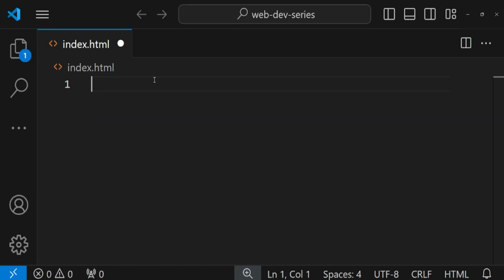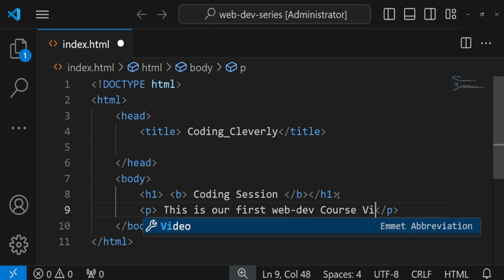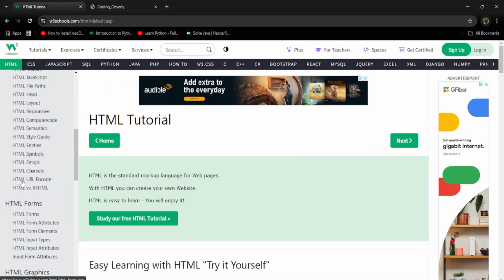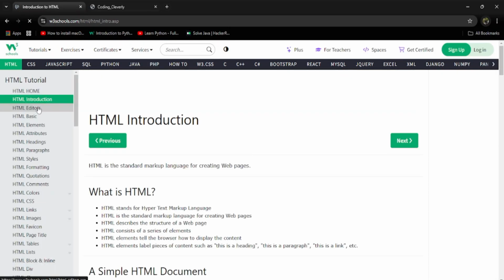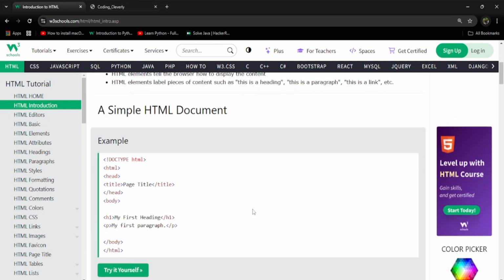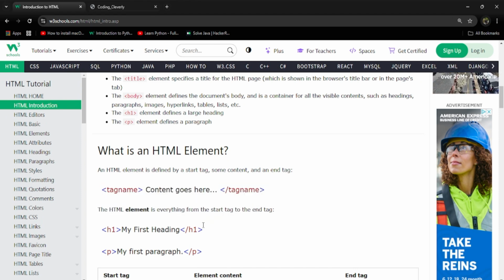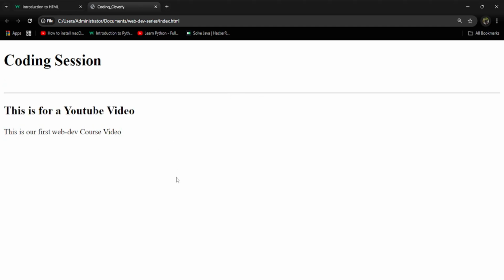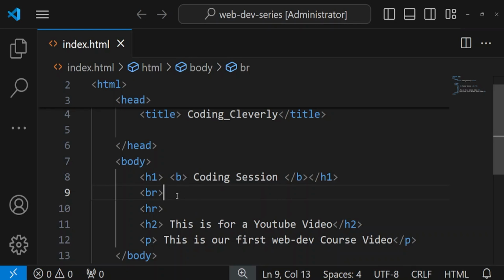Web Development Series Part 1 - Getting Started with HTML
🔗Chapters:
00:00 Introduction
00:20 Basic Structure
02:25 W3Schools
05:55 Basic Understanding
09:52 Output